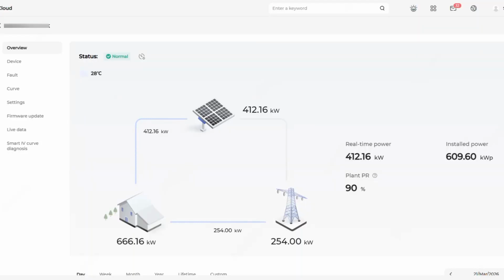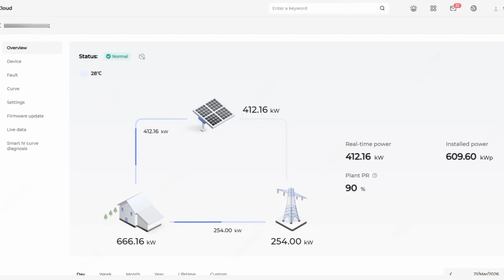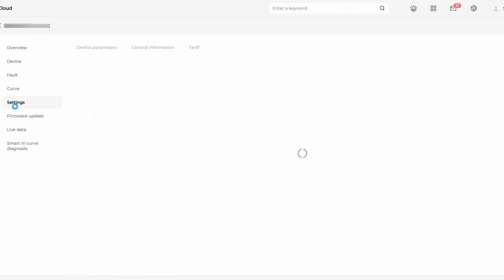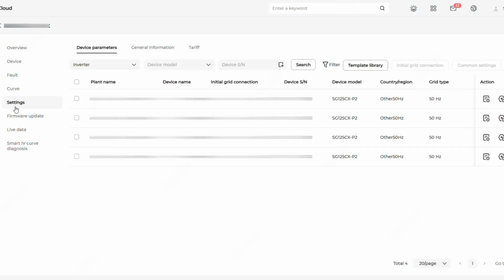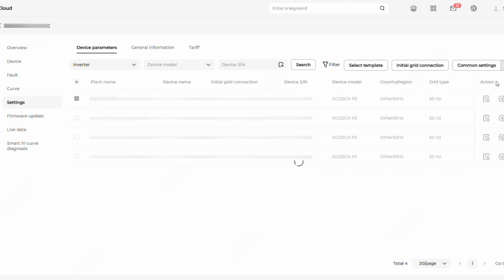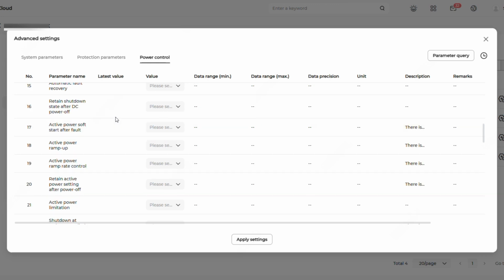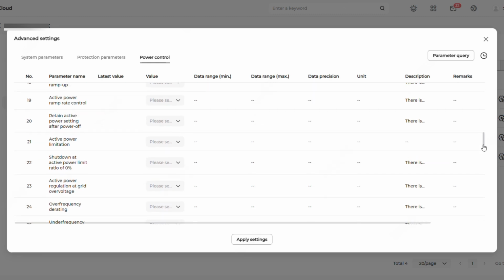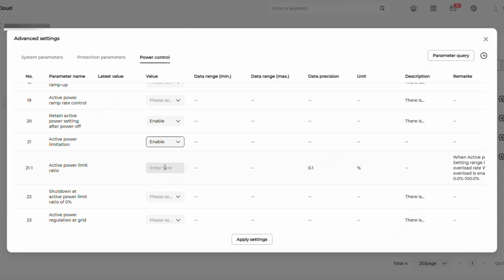Set Power Limit on One Inverter Only (SG125CX-P2) | Sungrow Step-by-Step Guide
In this scenario, I have 4 units of SG125CX-P2 inverters, and I will demonstrate how to set the power limit on just one inverter as an example.

This method is useful when you only want to limit output on a specific inverter instead of the entire system.

🔧 Steps covered in this video:
1. Select a specific inverter unit
2. Access Advanced Settings
3. Enable “Retain active power settings after power off”
4. Activate “Active Power Limitation”
5. Set the desired power limit ratio

⚠️ Important tip:
Always enable the retain setting to prevent the inverter from resetting the limit after restart or the next day.